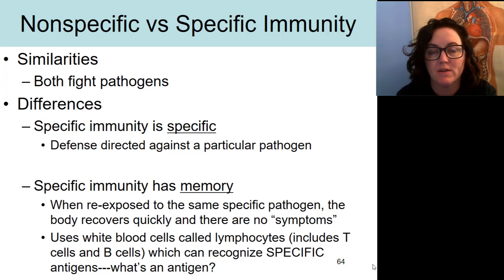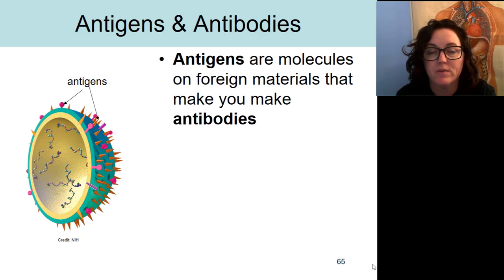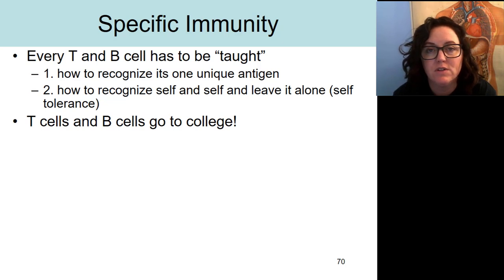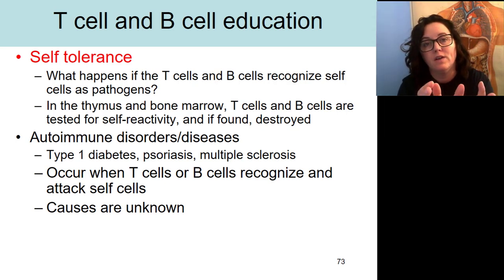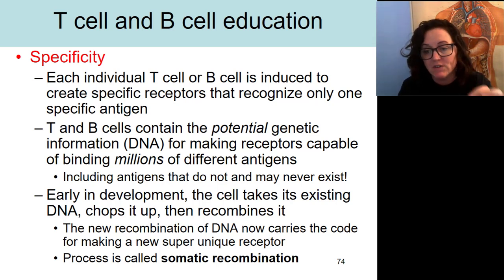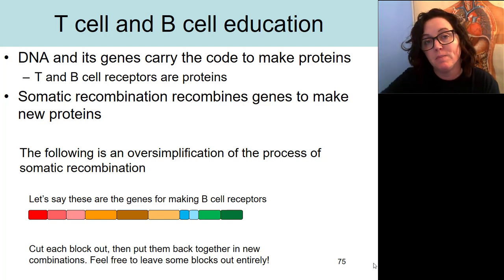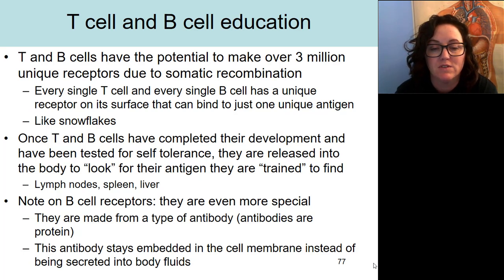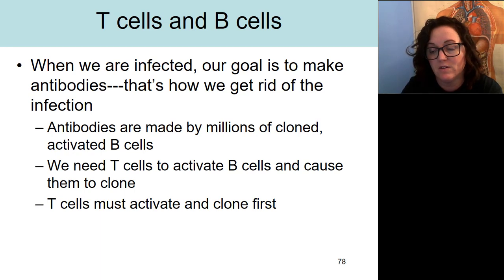BIO 272 Immune system Specific immunity Part 1